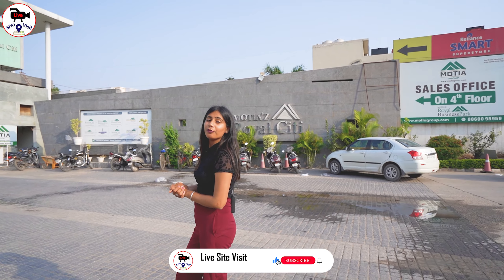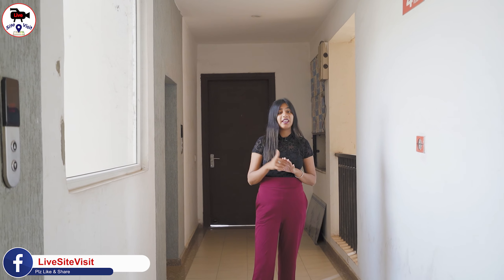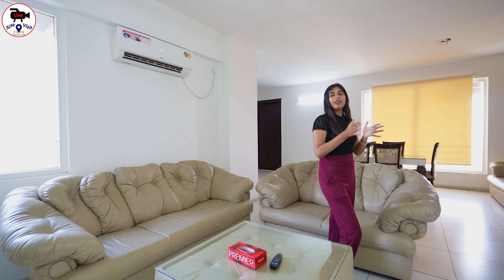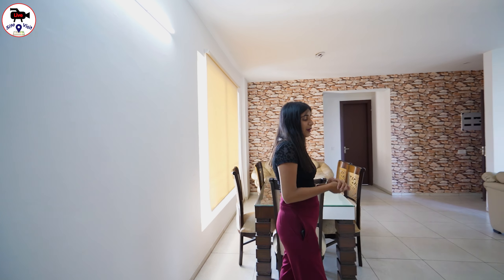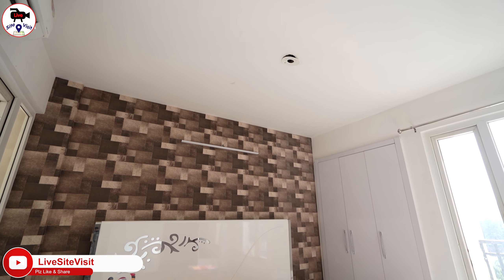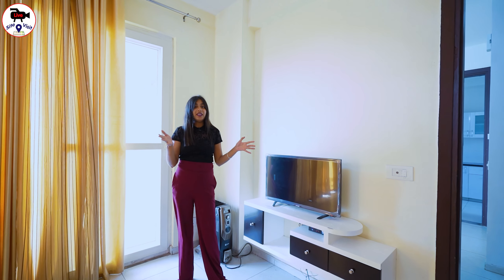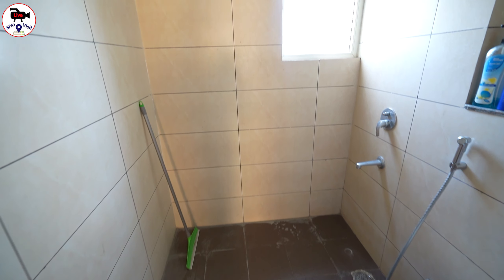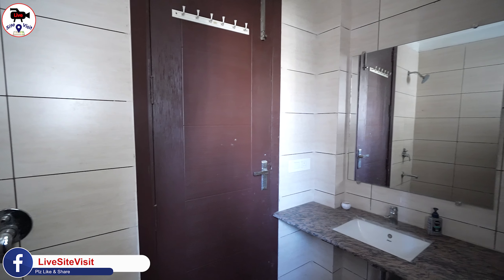Fully Furnished Ready To Move 3 BHK Flat at Zirakpur, Delhi-Chandigarh Highway Zirakpur Property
Fully Furnished Resale 3 BHK Ready To Move Ultra Modern Luxury Flat in Motia Royal Citi Chandigarh Ambala Road Zirakpur

Price Demand: 82 Lac (Negotiable)